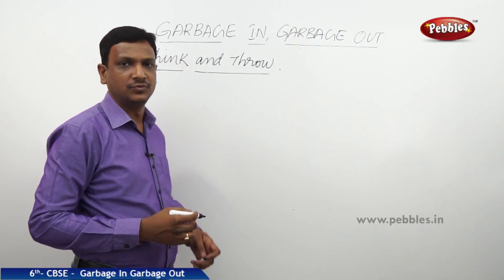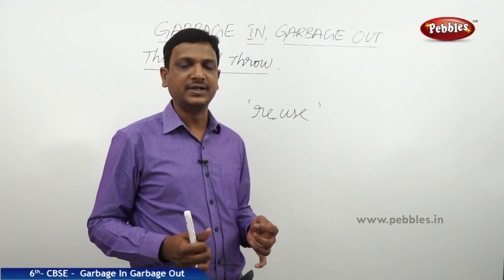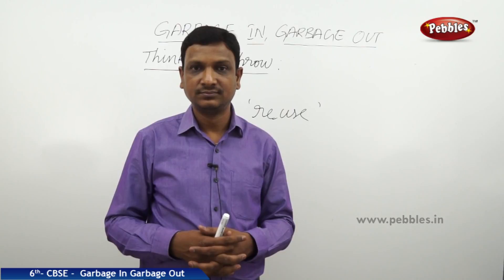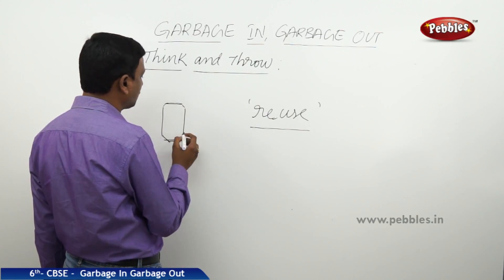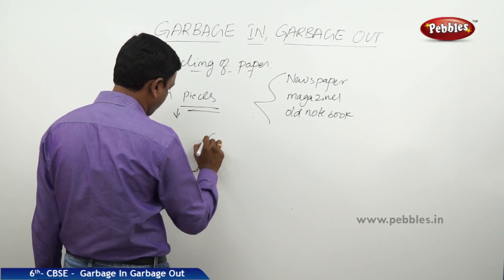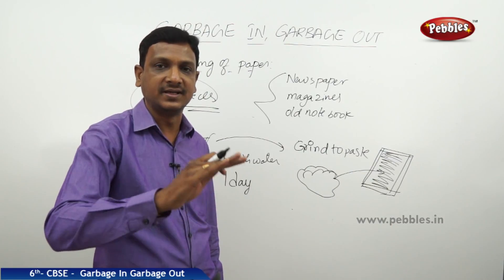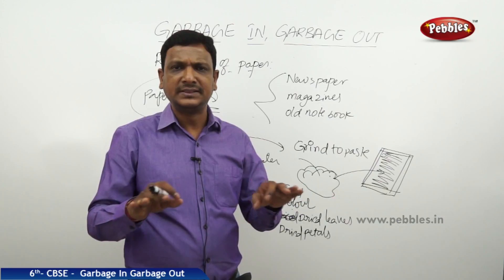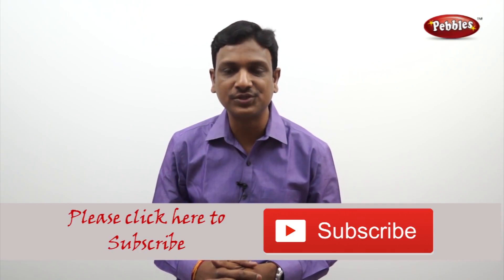CBSE Syllabus Class 6th std Science | Garbage In Garbage Out | Part - 3